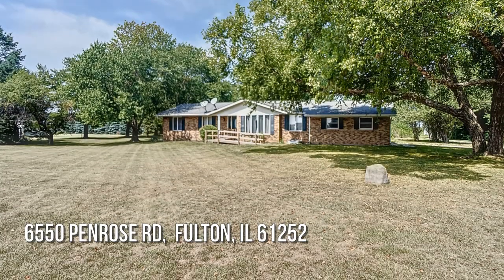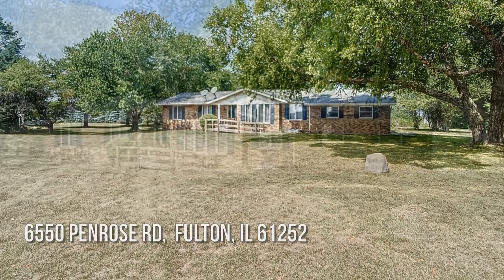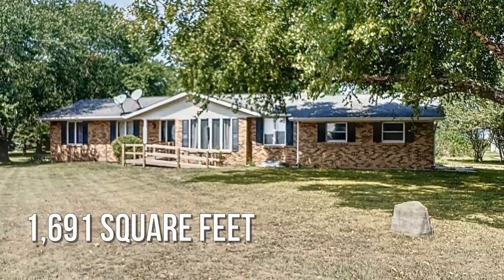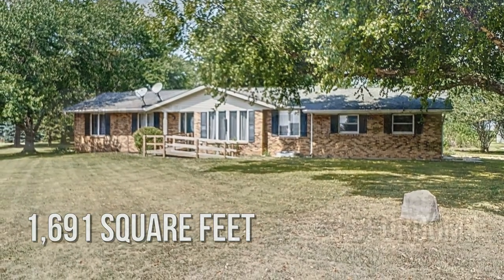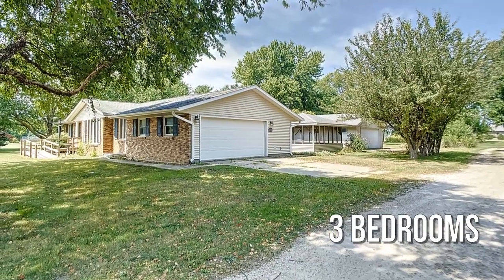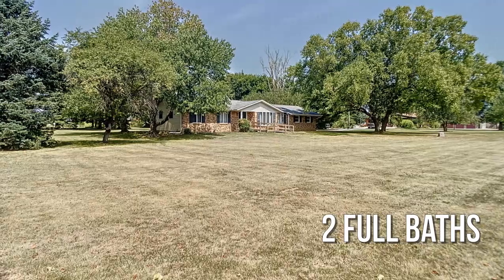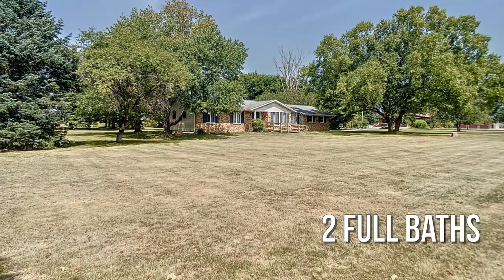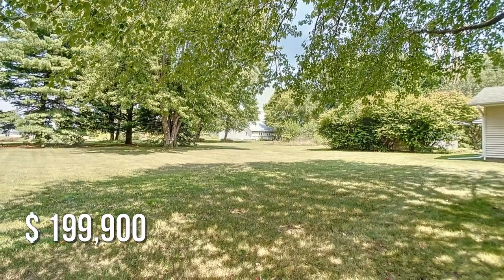6550 Penrose Rd, Fulton, IL 61252 - MLS QC4245774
6550 Penrose Rd
Fulton, IL 61252
MLS QC4245774

Welcome to this charming 3-bedroom, 2-bath home, with 2 garages, nestled on a sprawling 1.44 acres. Notice the stunning solid oak doors and the mahogany flooring as you enter. The custom kitchen is sure to become one of the favorite rooms in the house, with its undercabinet lighting, stainless appliances, breakfast bar, and the amount of cabinet space. The home boasts three well-proportioned bedrooms that provide comfort and privacy, ideal for accommodating family members or guests. You'll find the screened porch a perfect retreat to enjoy the outdoors. With over an acre of land, this home provides ample space for outdoor activities, gardening, and recreation. While the attached garage offers direct access to the main house, ensuring convenience during inclement weather, the detached garage presents an opportunity for creative utilization. You will also find most everything in this home, furnace, water heater and range, is electric. Sandpoint Well was new in 2000. There is also a share...

Contact Agent:
Rich Bassford, CRS, GRI,  Melissa Greer, Amanda DuPrey, Rob Bermes, Caley Rumler, Tim Holevoet,  Leann Noack and Paul-Richard Pierre
RE/MAX Concepts